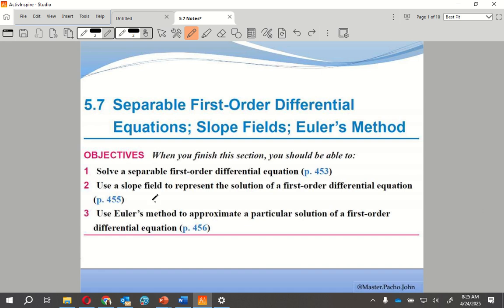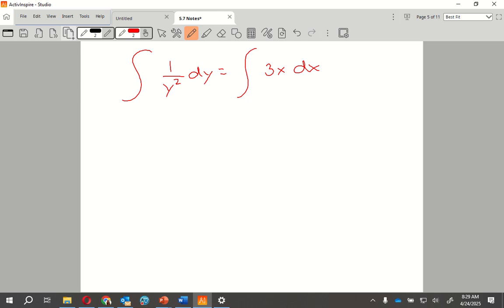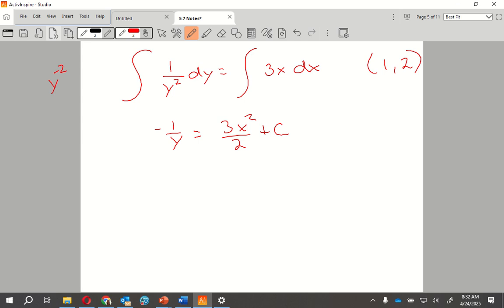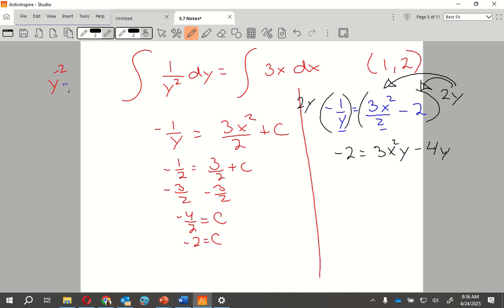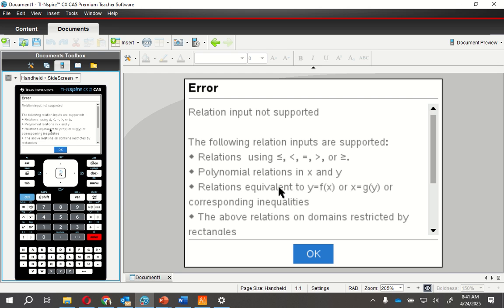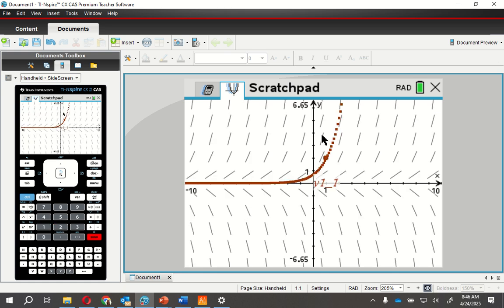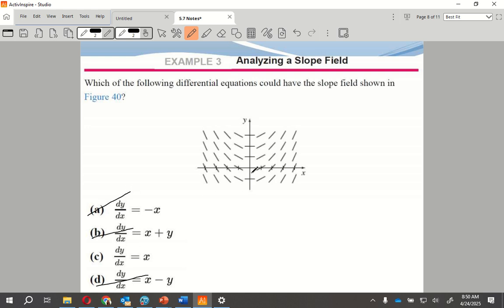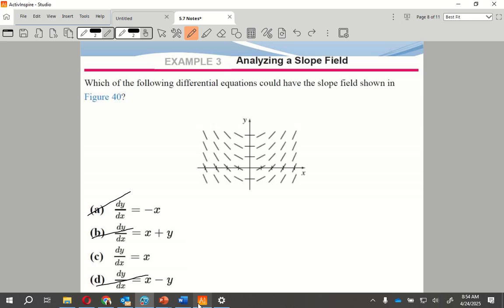5.7 Separable First Order Differntial Equations; Slope Fields; Euler's Method A